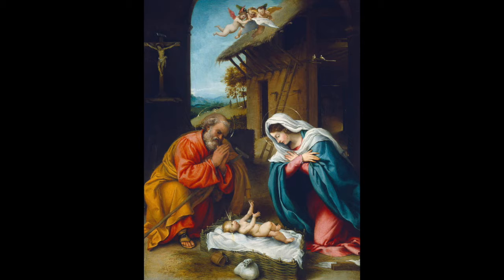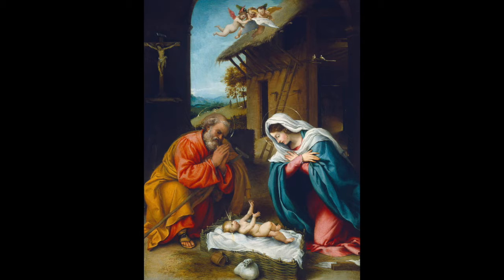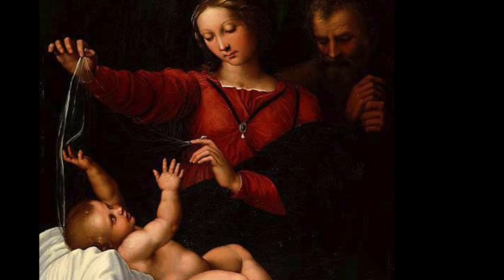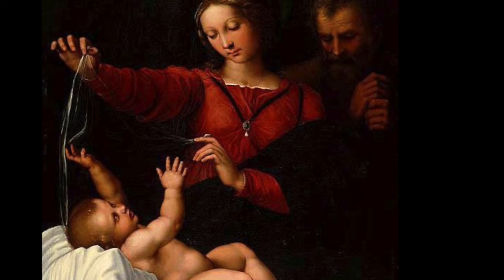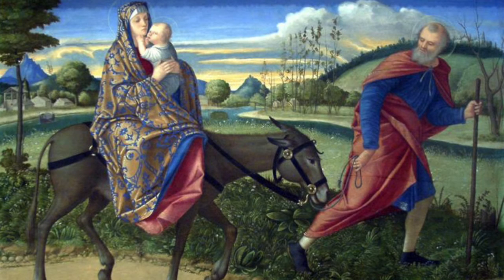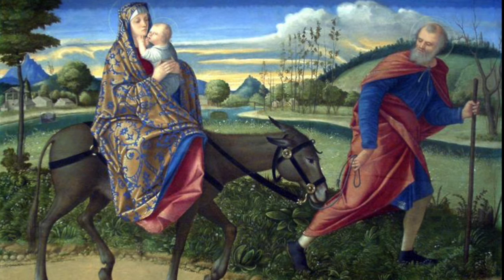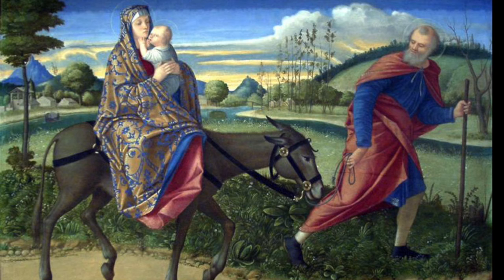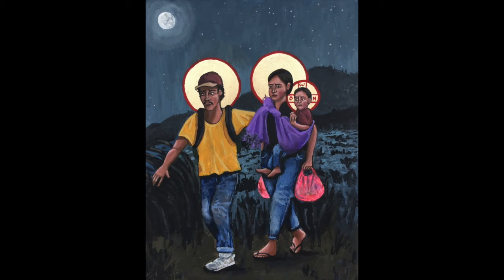Good Wednesday Pelham Road * December 16, 2020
Good Wednesday Pelham Road!  Today John offers a walk through some classic and unique Advent Art.  We hope you are inspired and stretched as you experience the Holy family in new ways.